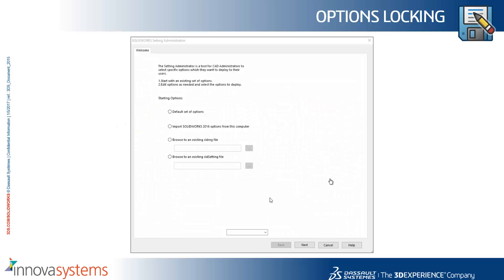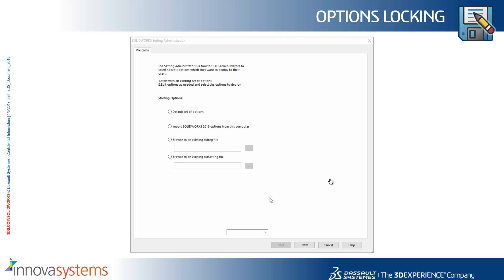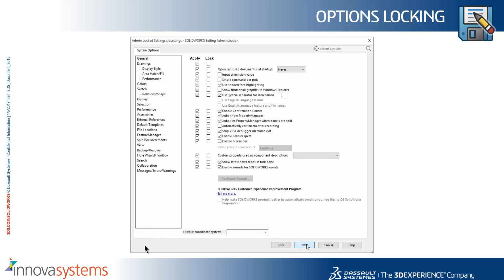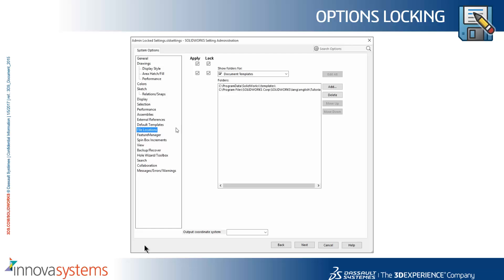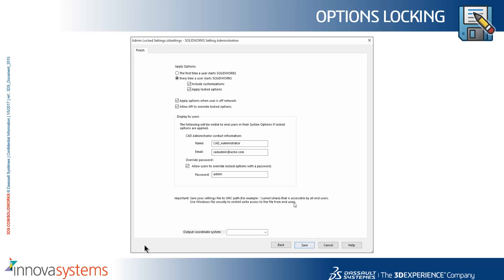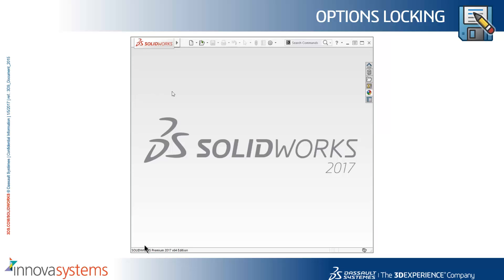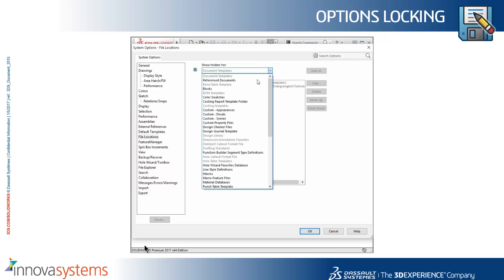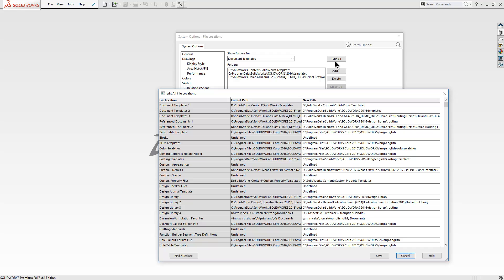What's New in SOLIDWORKS 2017 Part 19: Options Locking